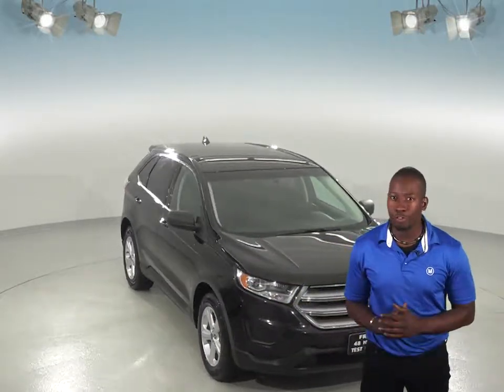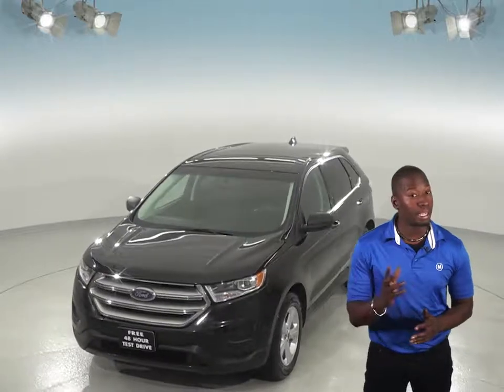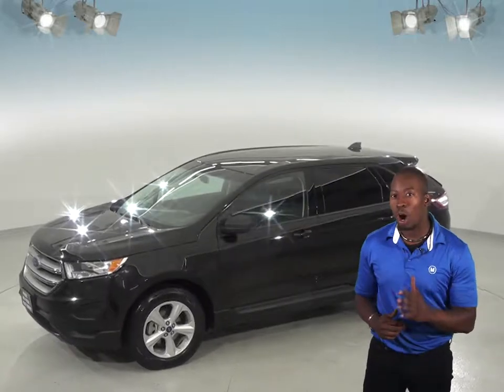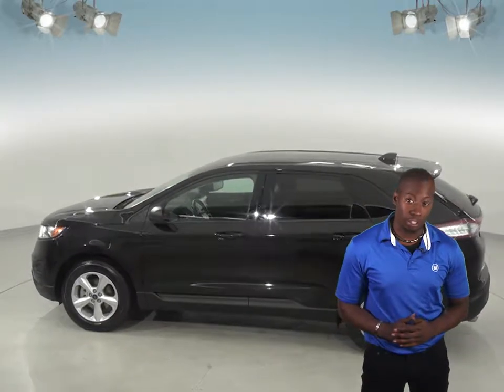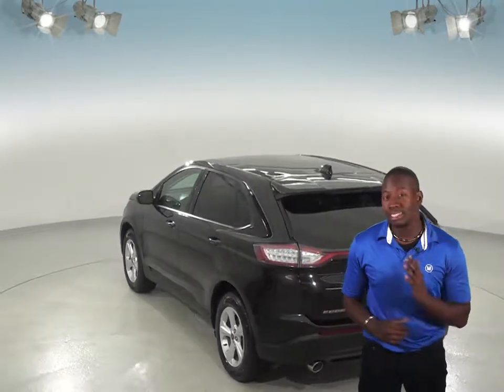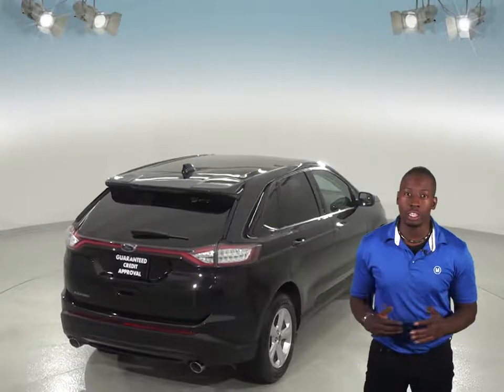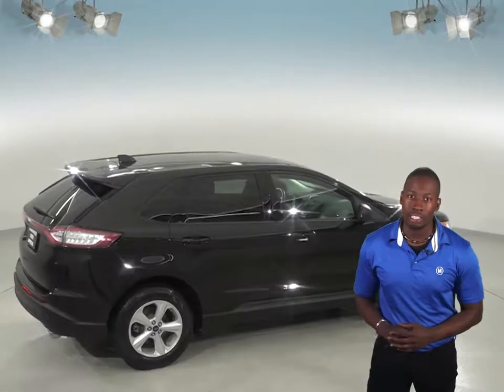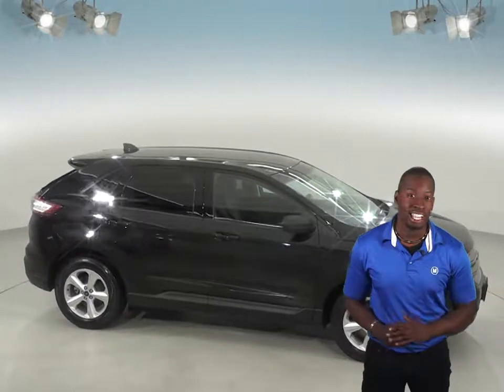C95967NC - Used, 2015, Ford Edge, SE, SUV, Black, Test Drive, Review, For Sale -